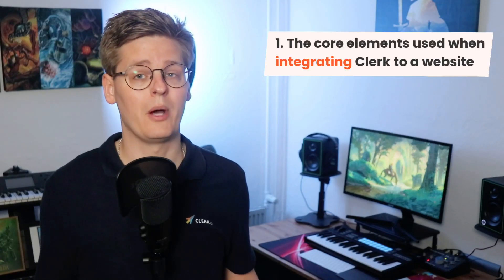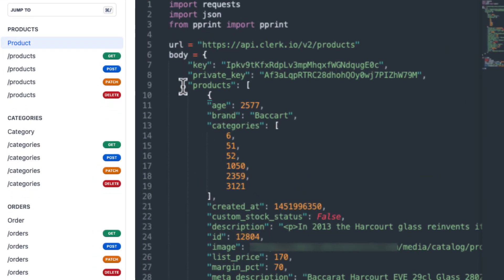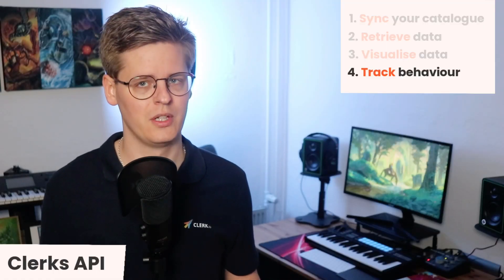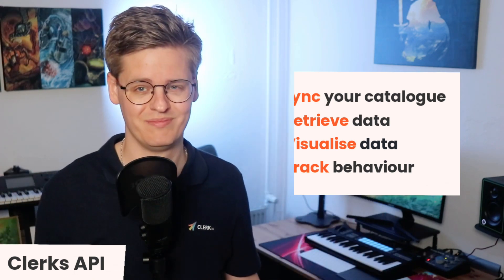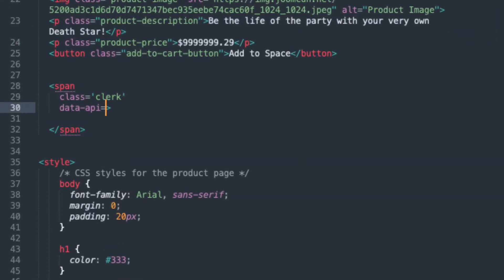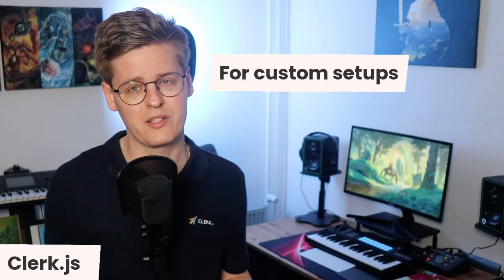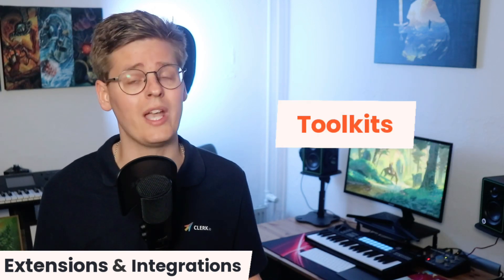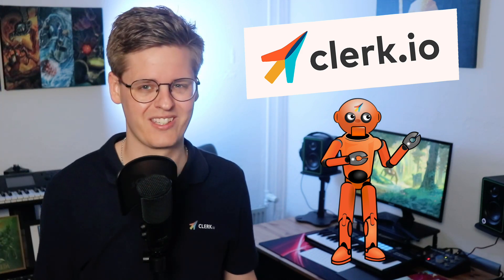Clerks Technical Platform (How we make it easy to integrate to any webshop)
We believe in giving developers flexibility, which is why Clerks platform can be integrated in multiple ways into literally any platform.

Through a super fast REST API, a lightweight and highly configurable Javscript Library plus a large number of extensions and integrations, you can run your new AI Sales-Assistant in whichever way is best for your webshop.

0:00 - Intro
0:53 - Clerk Platform Recap

The API
2:00 - API: Overview
2:25 - API: Syncing your catalogue with CRUD
3:17 - API: Retrieving data through endpoints
3:54 - API: Using filters to narrow down results
4:24 - API: Visualising data with IDs and other attributes
4:47 - API: Tracking behaviour: Overview
5:24 - API: Tracking behaviour: Generating visitor IDs
5:59 - API: Tracking behaviour: Adding labels to API calls
6:18 - API: Tracking behaviour: Logging clicks on Clerk products
6:36 - API: Tracking behaviour: Logging orders as soon as they are placed

Backup sync method
7:29 - Syncing a data feed

The Clerk.js Library
8:25 - Clerk.js: Overview
9:06 - Clerk.js: Making API calls from the frontend
9:48 - Clerk.js: Building  snippets
10:10 - Clerk.js: Visualising data with Liquid templates
10:27 - Clerk.js: Simplifying snippets with Content & Designs
11:00 - Clerk.js: Configuration
11:15 - Clerk.js: Using Formatters & Globals for styling
11:45 - Clerk.js: Built-in UI kit for custom setups
12:11 - Clerk.js: Using Events for timing custom code

Extensions & Integrations (E&I)
12:56 - E&I: Overview
13:13 - E&I: Extensions are installed into the platform
13:39 - E&I: How extensions sync data with endpoints
13:53 - E&I: Integrations sync with the webshops API

Choosing the setup
14:41 - Deciding on the approach for your setup
14:58 - Reasons for using Clerk.js
15:12 - Reasons for integrating with API directly

Rounding up
15:49 - Summary